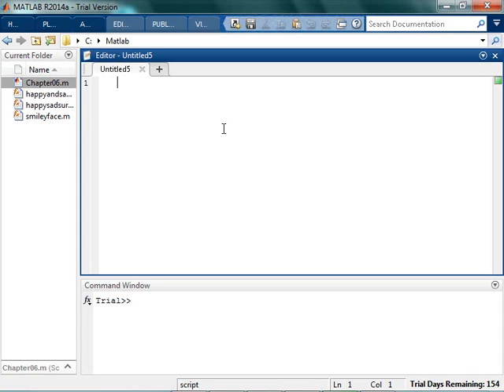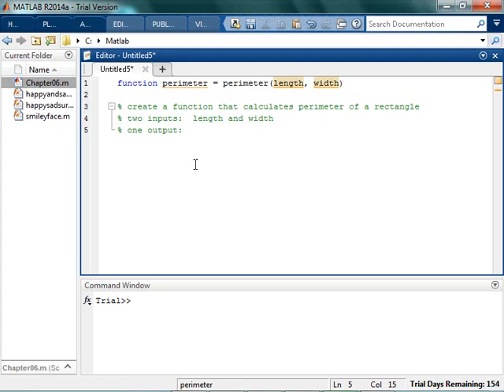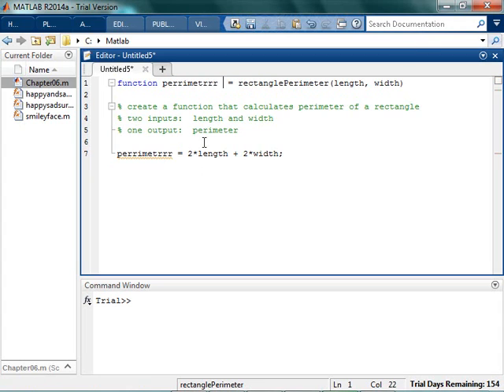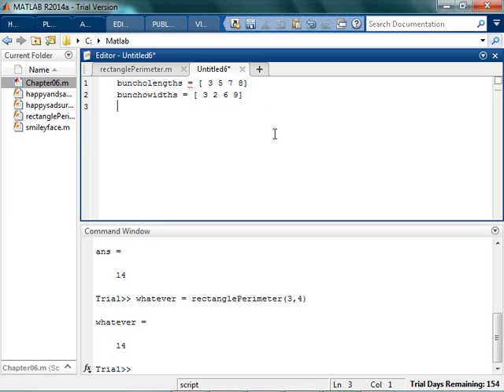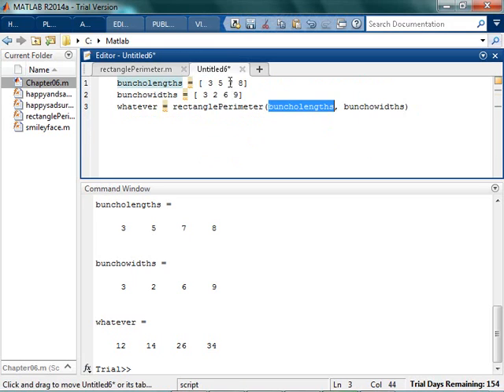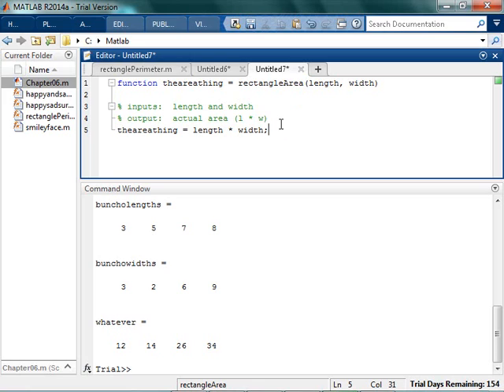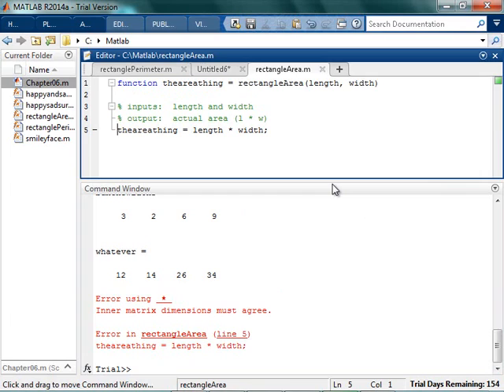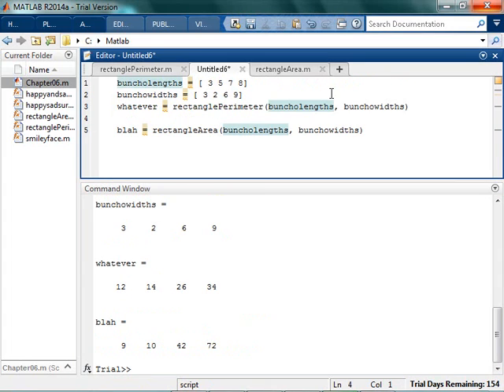Creating Area and Perimeter Functions in Matlab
Using Matlab to create simple functions to calculate the area and perimeter of a rectangle.